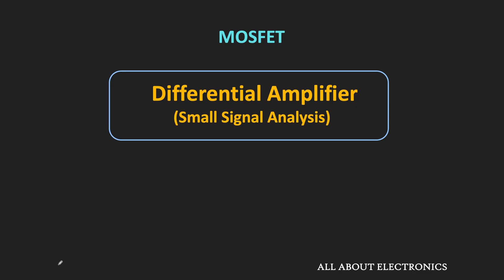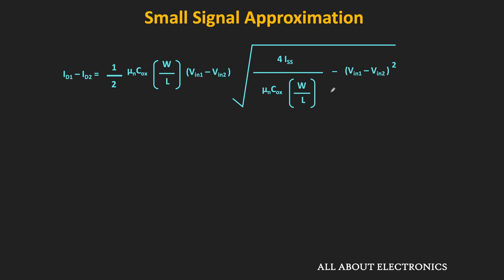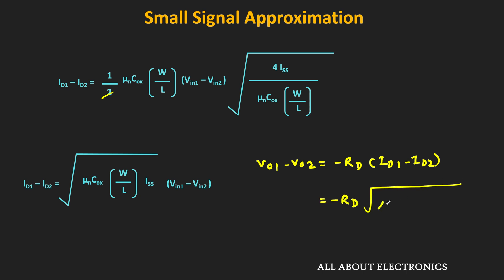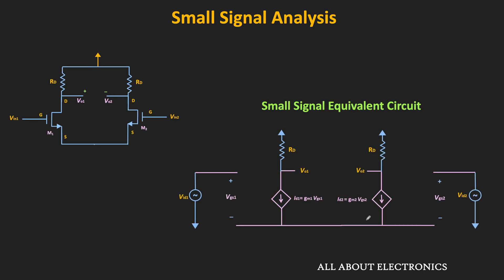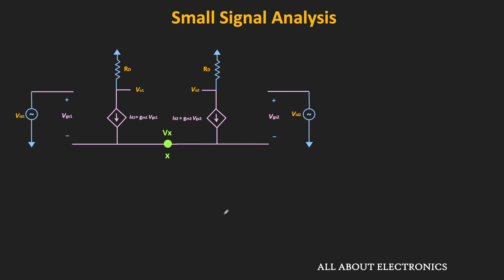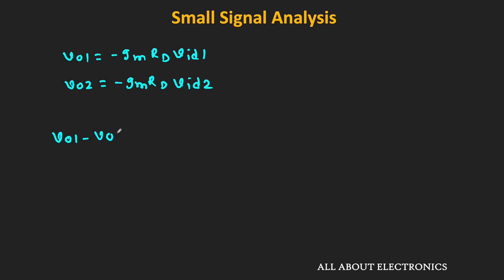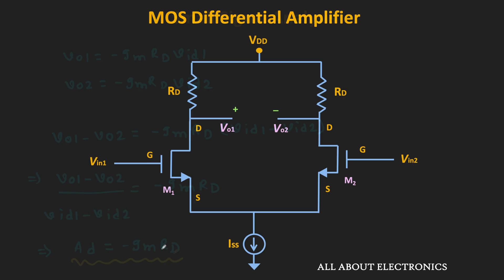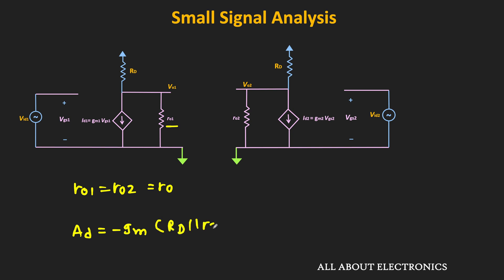MOSFET - Differential Amplifier (Small Signal Analysis)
In this video, the Small-Signal Analysis of MOS- Differential Amplifier is Explained with a Solved Example.

Timestamps:
0:00 Introduction and Recap of the previous video
2:24 Small-Signal Analysis of MOS Differential Amplifier
12:03 Solved Example
16:39 Discussion about the Differential Gain of the Amplifier (Why the gain is typically low?)

This video will be helpful to all the students of science and engineering in understanding the Small-Signal Analysis of MOS Differential Amplifier.